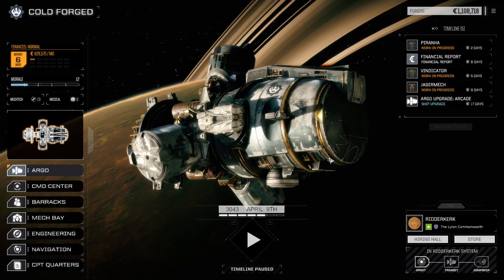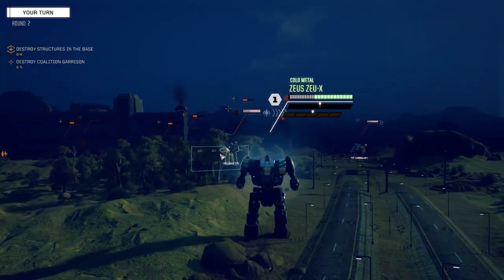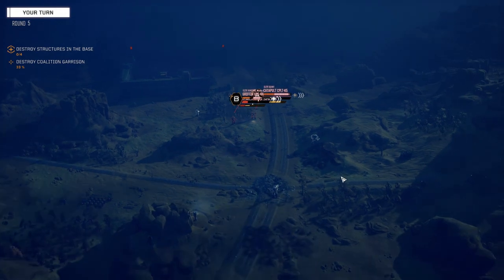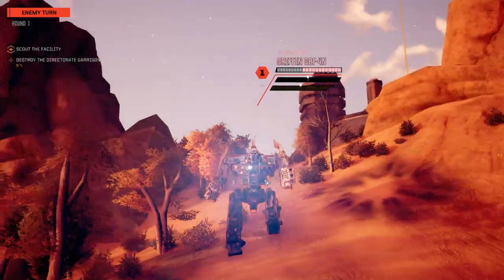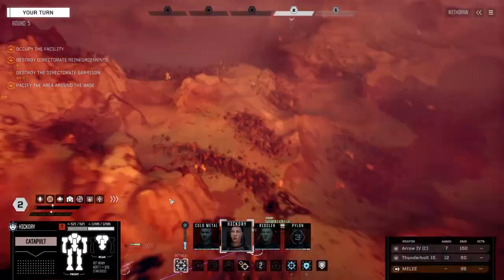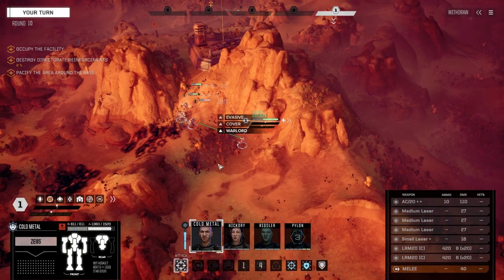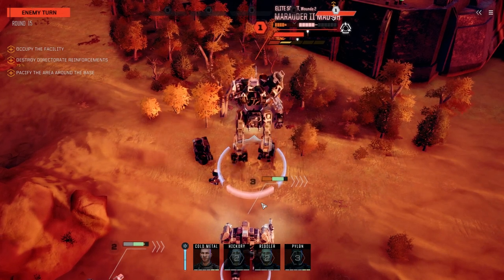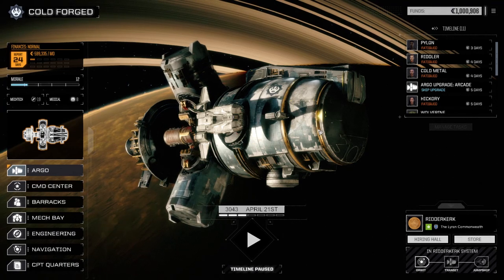Roguetech - COLD FORGED - Ep84